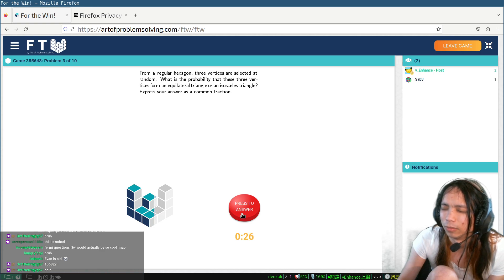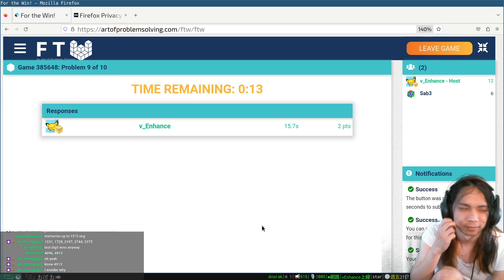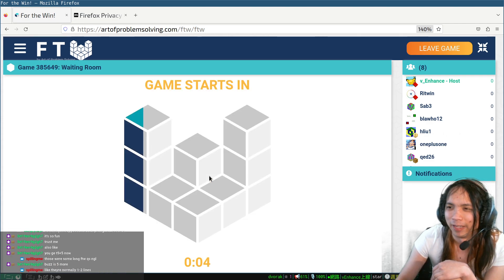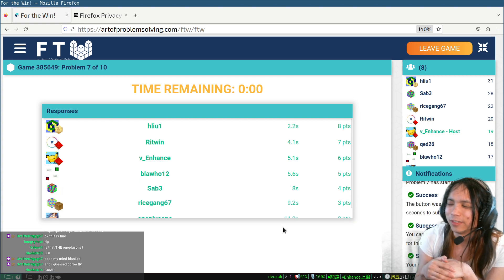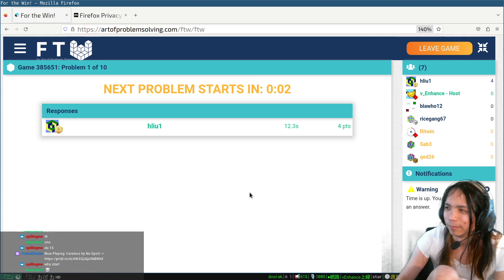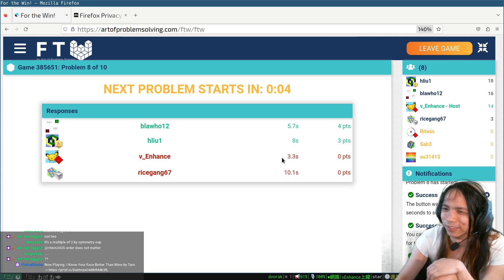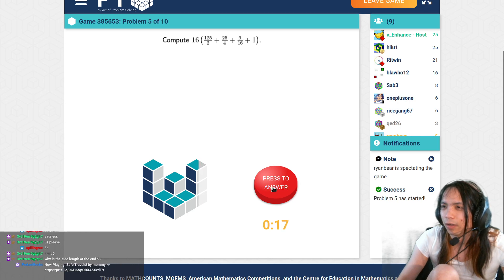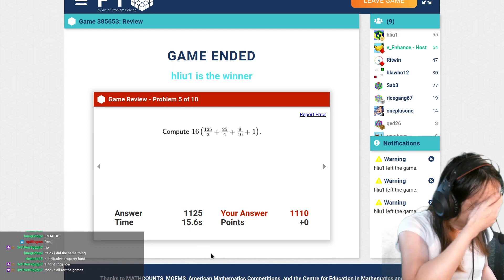For the Win!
I am too old for this.